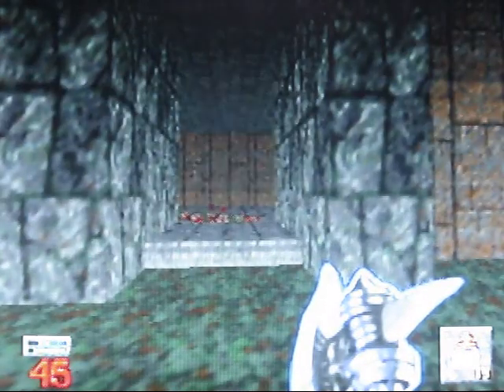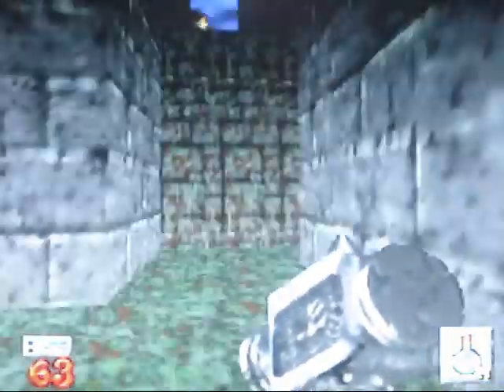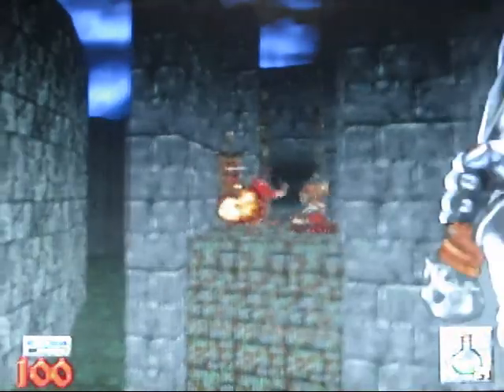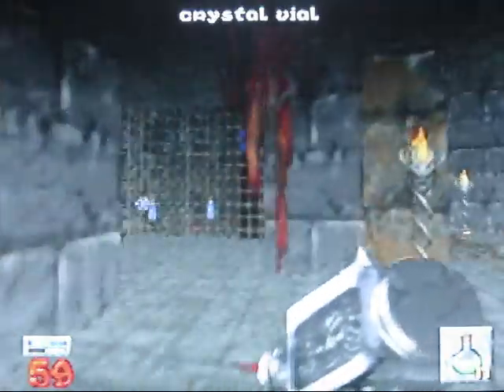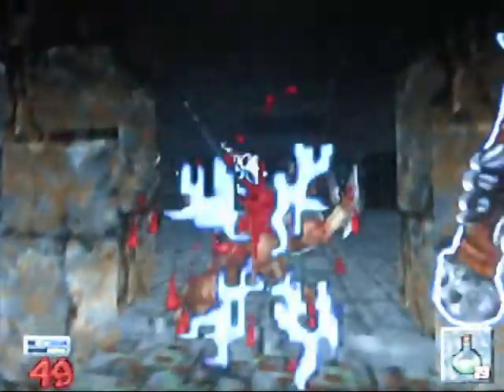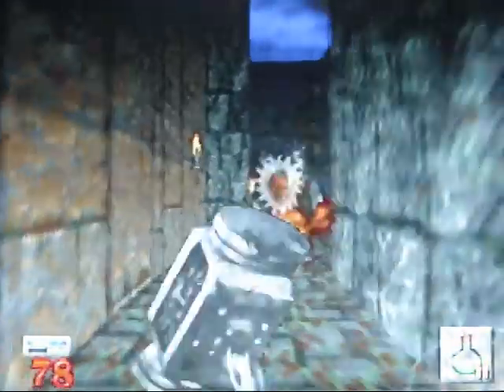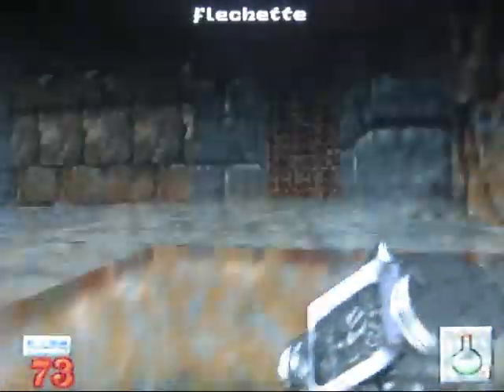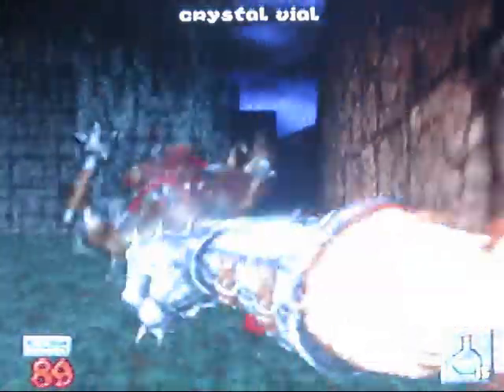Let's Play Hexen #23 - The Five Towers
In this episode of Let's Play Hexen, the fighter is faced with the puzzle of the Castle of Grief, which must be solved before venturing any farther into this hub. The puzzle involves repairing a broken clock which will somehow open the door to a new area. First, though, five switches must be activated on the towers of the castle, each guarded by fierce enemies and Chaos Serpent guards. How will the fighter manage to take out all these enemies without losing his mind? Find out in this video!

The following levels will be covered in this video:

Castle of Grief